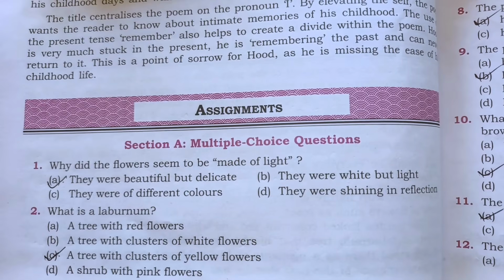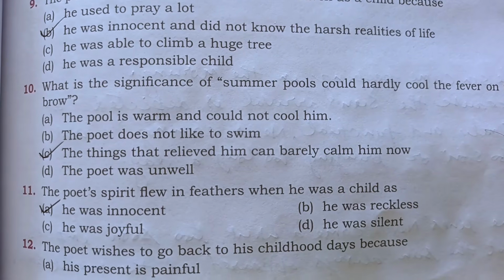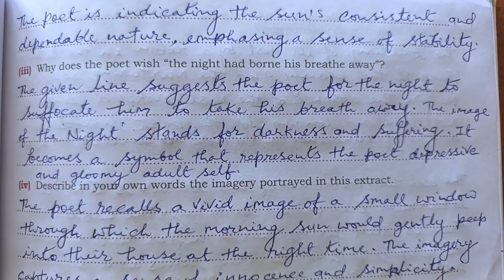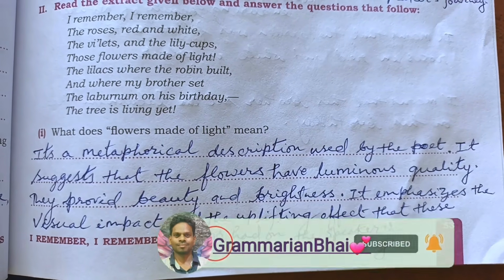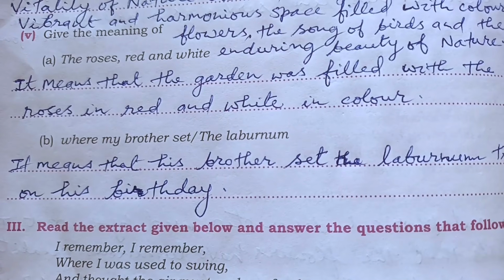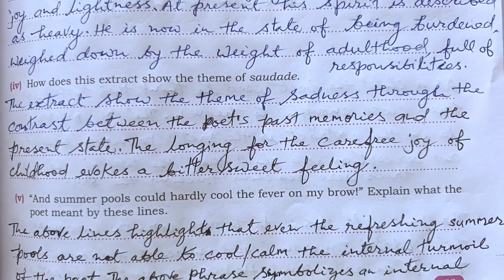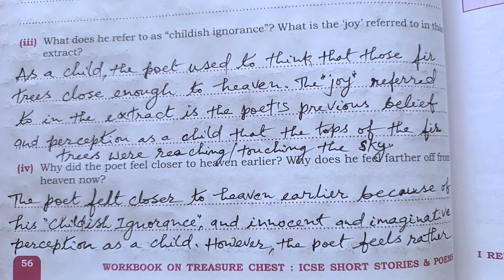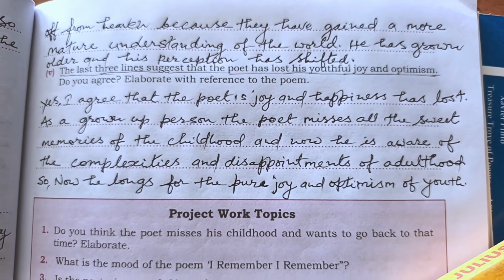ICSE-IX | Treasure chest workbook solutions 2023-24 I I REMEMBER, I REMEMBER|Solved EXTRACT 🔥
Class-IX treasure chest workbook solutions 2023-24. Poem solutions of I REMEMBER, I REMEMBER.
Class-IXtreasurechestworkbooksolution
solutionsofIremember,Irememberclass9
treasurechestsolutions2023-24
IREMEMBER,IREMEMBER